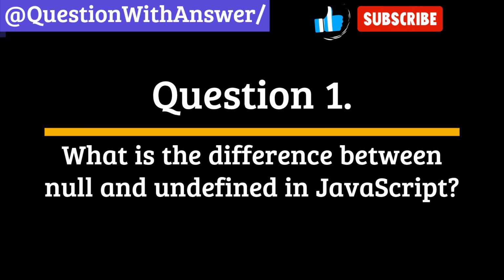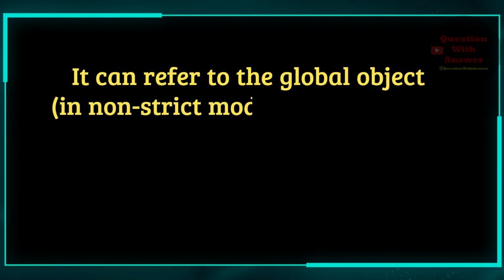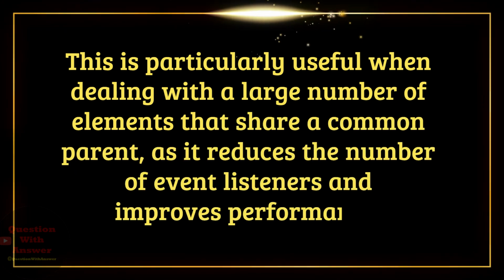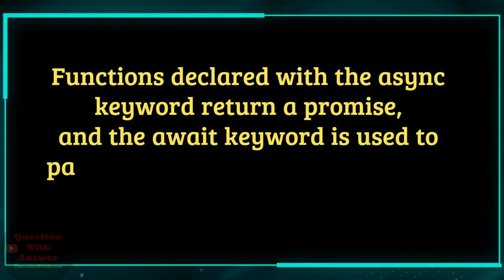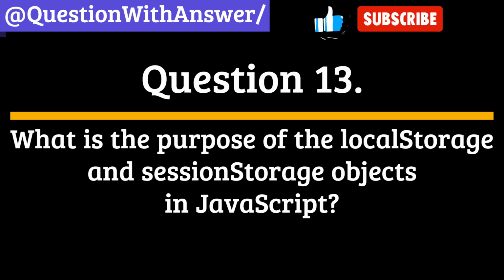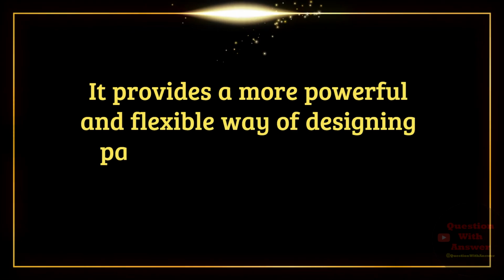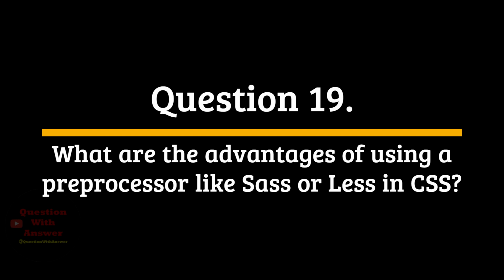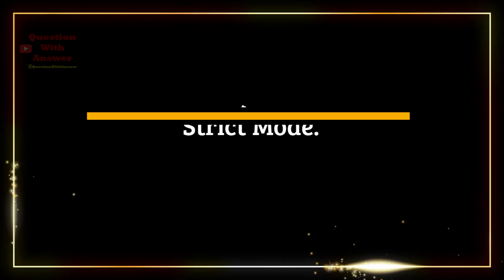top 20 frontend developer interview questions along with detailed answers for beginners in 2024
front end developer interview questions and answers
web developer interview questions and answers for freshers
web developer interview questions and answers for experienced
devops engineer interview questions and answers

Question 1. What is the difference between null and undefined in JavaScript?
Question 2. Explain the concept of Hoisting in JavaScript.
Question 3. What is the purpose of this keyword in JavaScript?
Question 4. Explain the concept of closures in JavaScript.
Question 5. What are the key differences between let, const, and var in JavaScript for variable declaration?
Question 6. What is the event delegation in JavaScript?
Question 7. What is the difference between == and === in JavaScript?
Question 8. Explain the concept of CORS (Cross-Origin Resource Sharing).
Question 9. What is the purpose of the async and await keywords in JavaScript?
Question 10. Explain the purpose of the box-sizing CSS property.
Question 11. What is the purpose of the CSS flexbox layout?
Question 12. Explain the concept of responsive web design.
Question 13. What is the purpose of the localStorage and sessionStorage objects in JavaScript?
Question 14. Explain the concept of the Same-Origin Policy in web security.
Question 15. What is the purpose of the CSS grid layout?
Question 16. Explain the concept of a single-page application or SPA.
Question 17. What is the purpose of the CSS box-shadow property?
Question 18. Explain the concept of Progressive Web Apps (PWAs).
Question 19. What are the advantages of using a preprocessor like Sass or Less in CSS?
Question 20. What do you mean by strict mode in javascript and characteristics of javascript strict-mode?

50 html interview questions
top 50 html interview questions
interview questions
html questions
html mcq questions and answers
css interview questions
html
css interview
css interview questions and answers in hindi
aws interview questions and answers for 2024
citizenship interview 2024 questions
100 questions and answers
citizenship interview 2024
coding interview questions and answers
aws interview questions and answers 2023

Conclusion
This set of questions covers a range of topics commonly discussed in frontend developer interviews. It's important to note that interview questions may vary depending on the company and the specific role. Practice and understanding the underlying concepts will help you succeed in your interviews.

data analyst
data analyst interview questions for freshers
data analyst interview questions and answers for freshers
data analyst interview questions and answers for experienced
data analytics interview questions